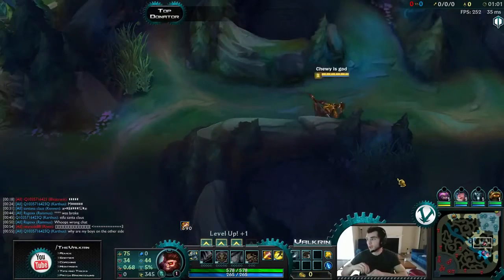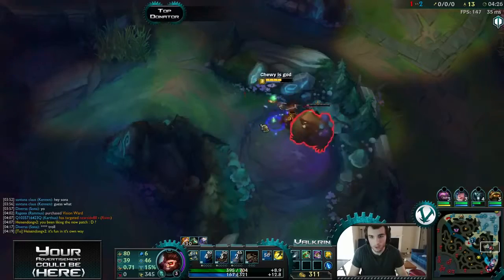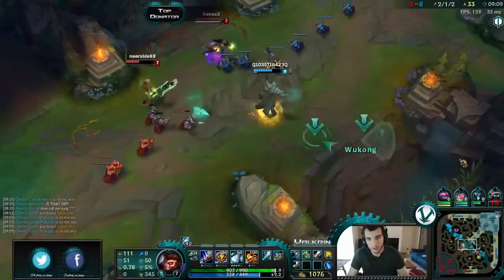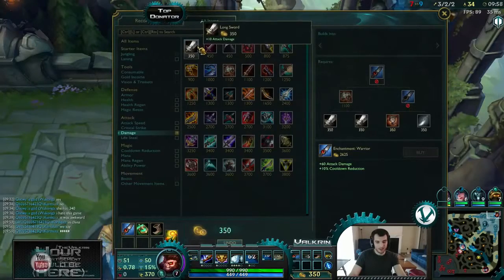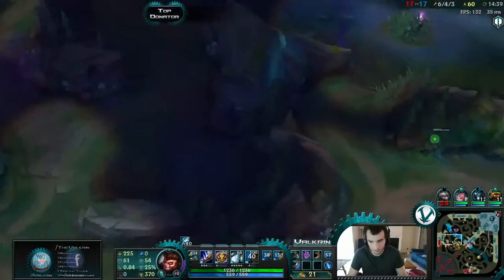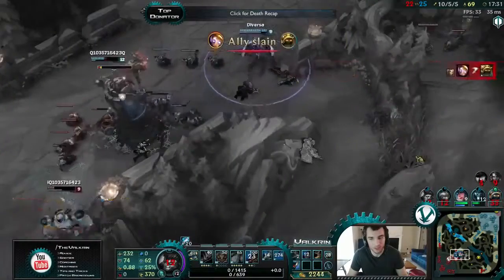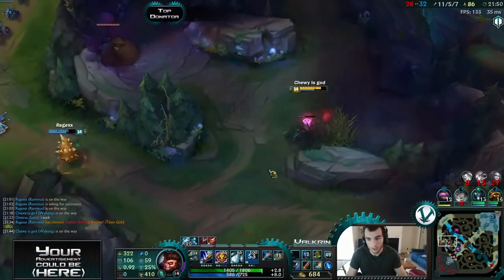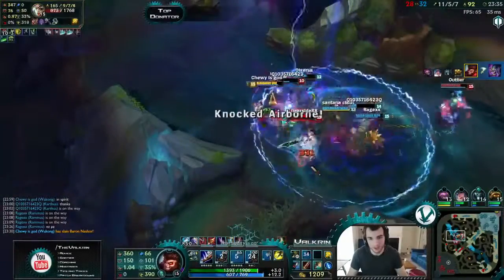League Of Legends - Valkrin as Wukong Jungle vs Nidalee Full Gameplay